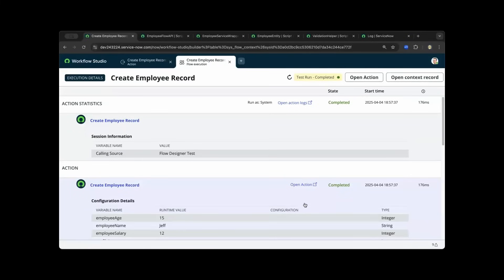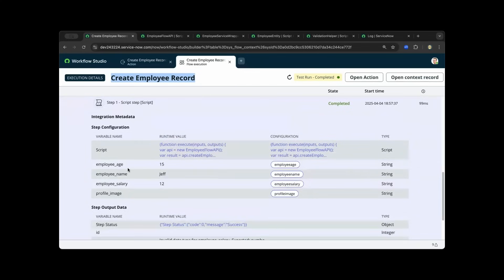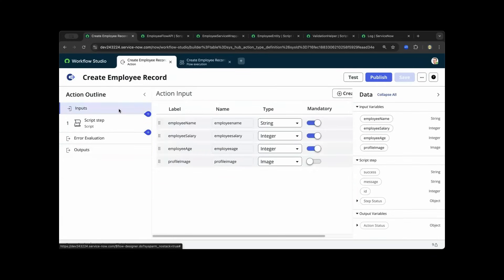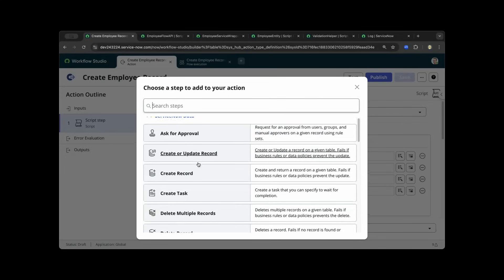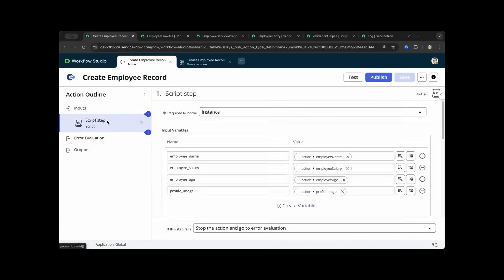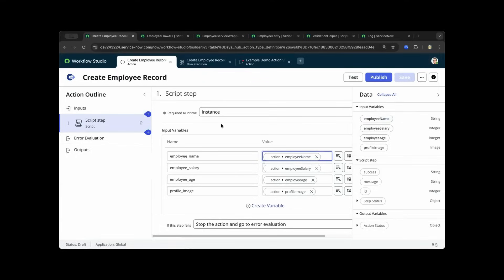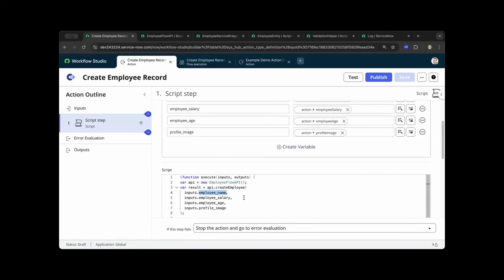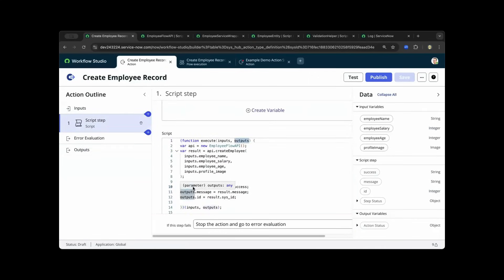ServiceNow Developer Full Course: How to Call a Script Include in a Custom Action in Flow Designer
This ServiceNow Developer Full Course demonstrates how to call a Script Include from a custom Flow Designer action using GlideGuid, BaseLogger, and object-oriented scripting. Whether you're an aspiring ServiceNow Developer or an experienced ServiceNow Admin, this session helps build practical, production-ready skills.

In this training, you’ll learn to:

Design a Flow action that integrates directly with backend logic

Call Script Includes from Flow using clean architecture

Apply reusable patterns using EmployeeServiceWrapper and EmployeeEntity

Generate unique identifiers with GlideGuid

Implement centralized logging using BaseLogger

Improve your ServiceNow Developer Skills with secure, scalable solutions

This lesson is ideal for those pursuing ServiceNow Careers, taking a ServiceNow Course, or actively involved in ServiceNow Training. If you're aiming for your next ServiceNow Job or growing in a Developer ServiceNow role, this walkthrough will reinforce best practices in scripting and platform automation.